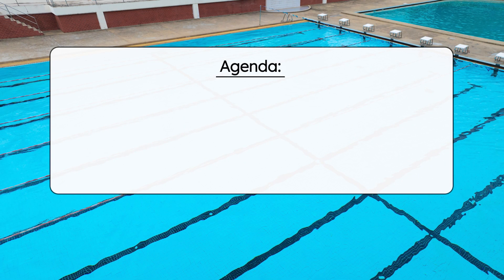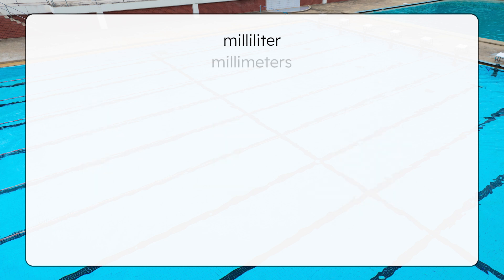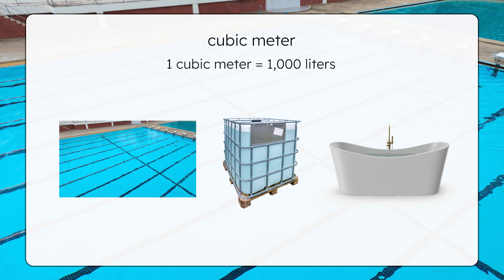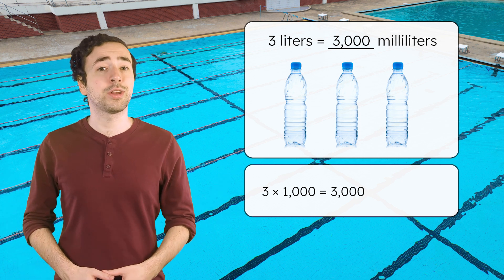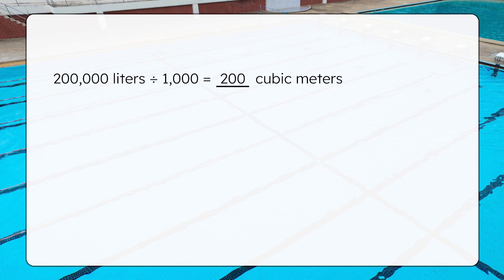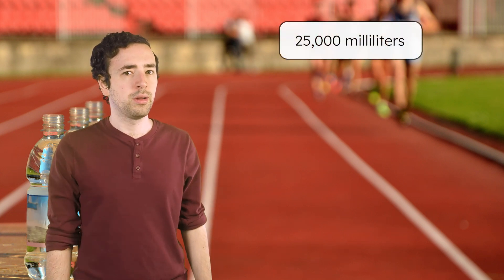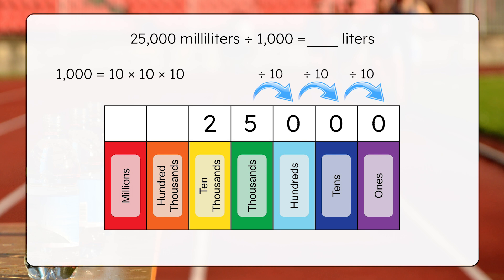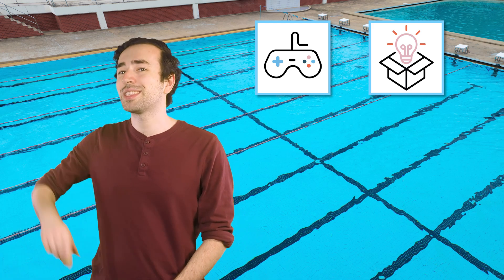Metric Volume Measurements - How To Measure and Convert Milliliters, Liters, and Cubic Meters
Let’s practice measuring volume in the metric system! In this math lesson for fourth graders, students will learn about metric volume units, such as milliliters, liters, and cubic meters. They will compare different units, understand when to use each one, and practice converting between them using patterns, multiplication, and division. This lesson is from Miacademy’s Math: Level E course.